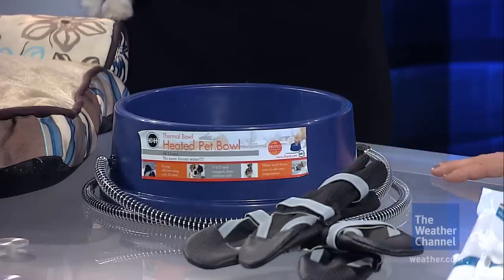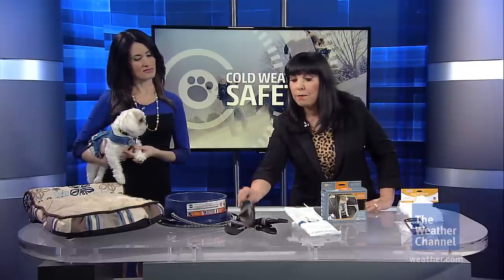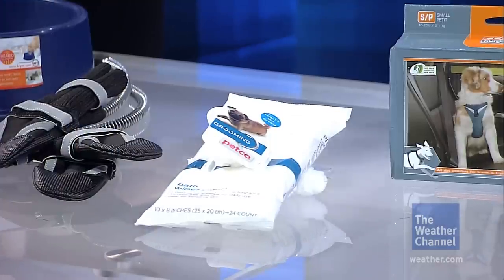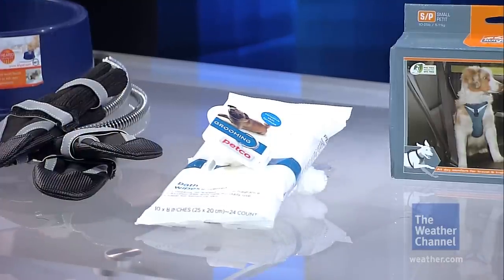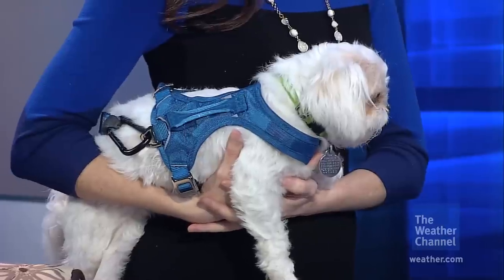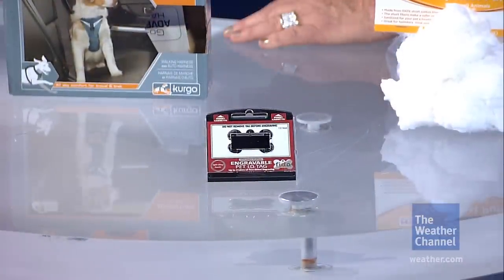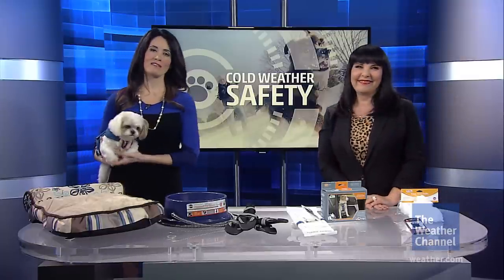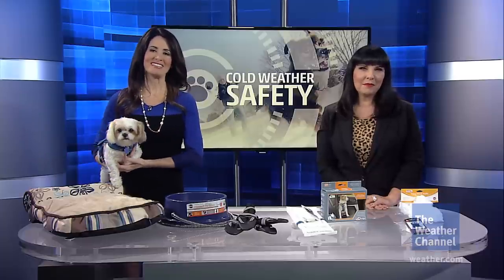Pets Need Fresh Air and Exercise Too! Top Winter Products for Great Pet Parents: by Petco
Petco and The Weather Channel are back with more information on top pet products you can use to keep your animal companions safe and comfortable during the winter months. Guest speaker Sandy Robins, an award-winning multi-media pet lifestyle expert and author, shows you which products and tips can help your pet during the winter months.

Pets feel the cold the same way people do, so keep them indoors in the Winter. Make sure pets always have fresh water, and if possible, a heated water bowl with a chew-proof cord. Sand and salt can be damaging to the paws, so use booties if you go outside. Remove any chemicals from fur with grooming wipes, otherwise they'll ingest it when they lick their fur. Use a travel harness to keep your pet safely restrained in a moving vehicle. Name tags are extra important because dogs lose their sense of smell in the snow, and can more easily get lost. Cozy Puff bedding helps to keep your smaller critters warm and comfortable.

The Power of Together